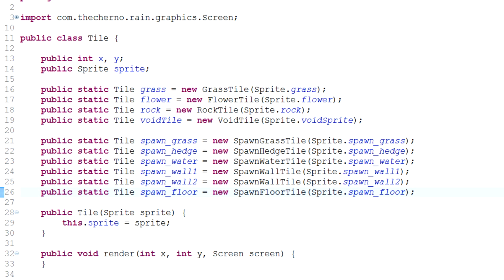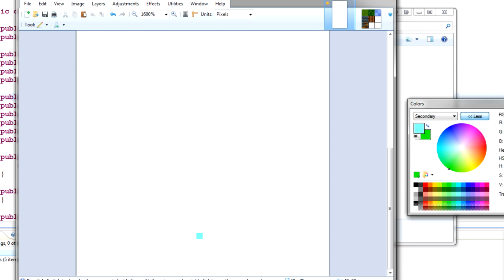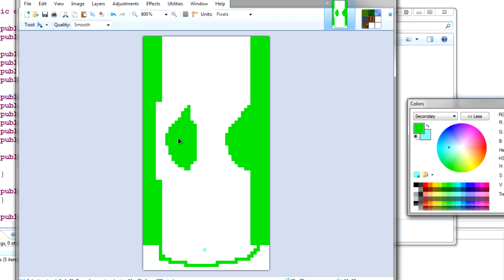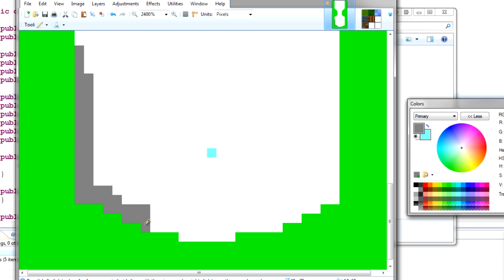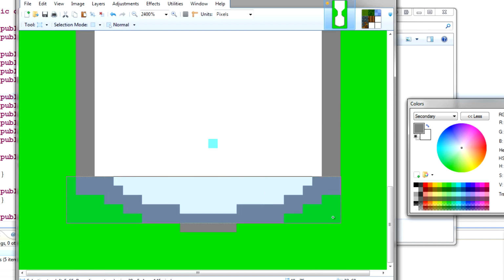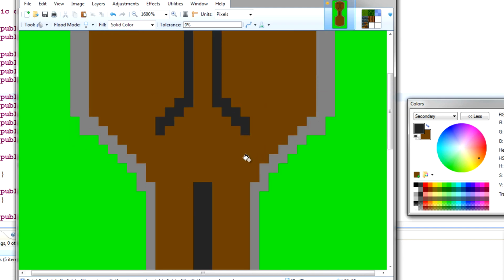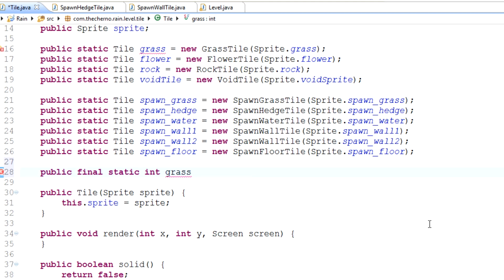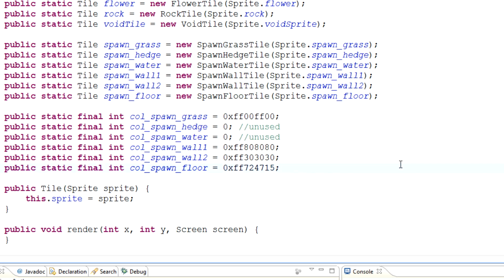Game Programming - Episode 60 - Building the Spawn Level